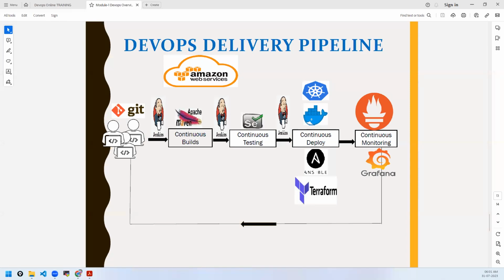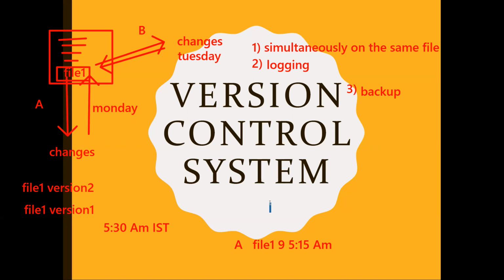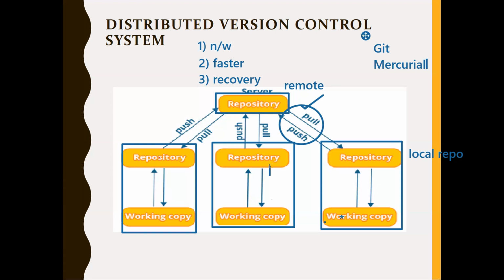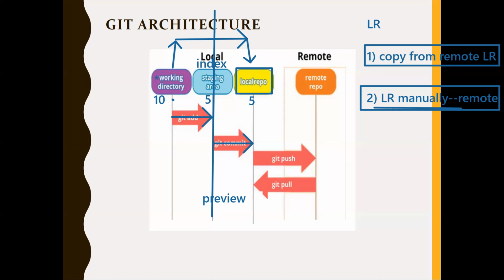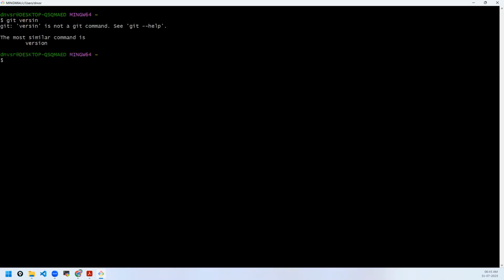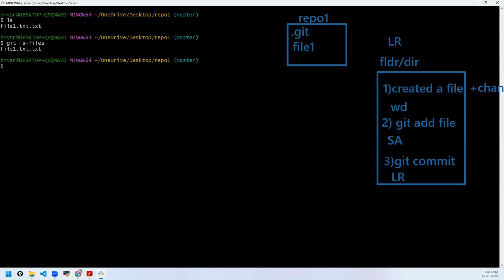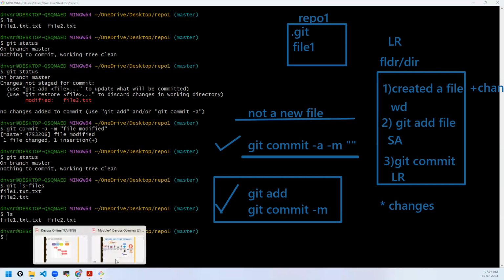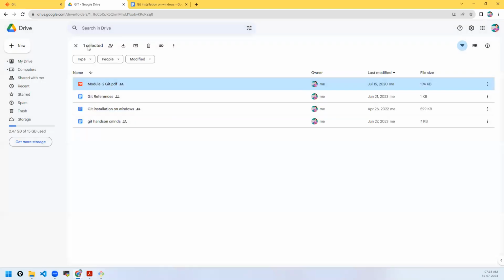Day 2 DEVOPS LIVE TRAINING JULY 2023 - GIT -1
Why VCS?
Architecture of VCS
Git Architecture
Git Installation

03-SEPTEMBER-2023
7:30 to 9:00 AM IST